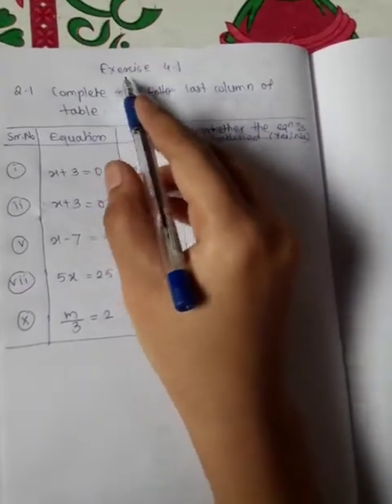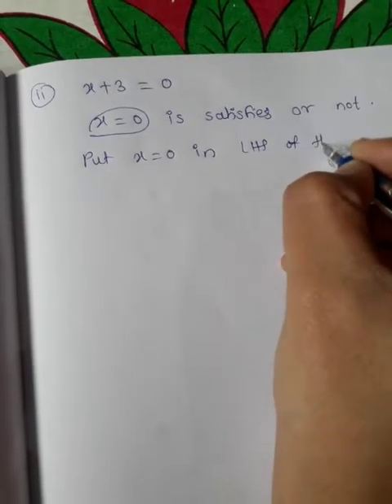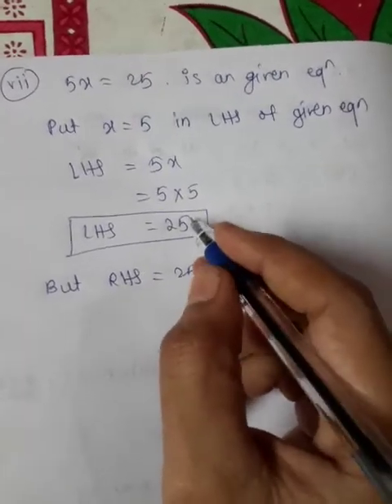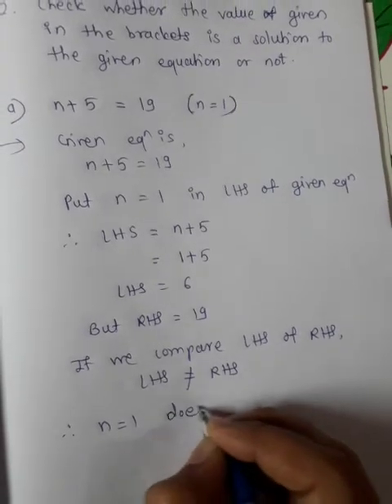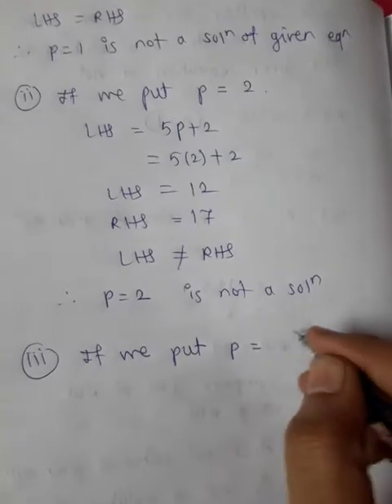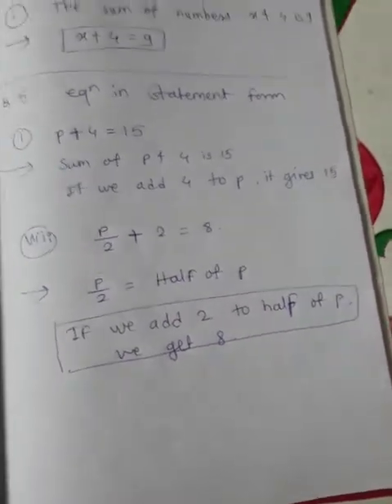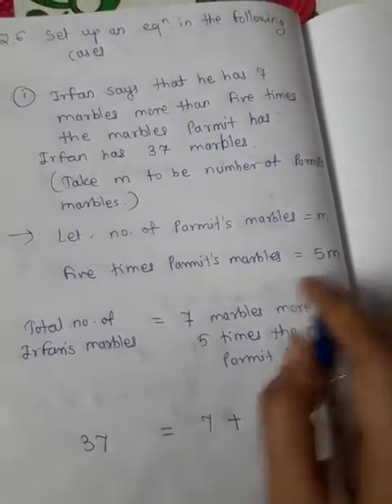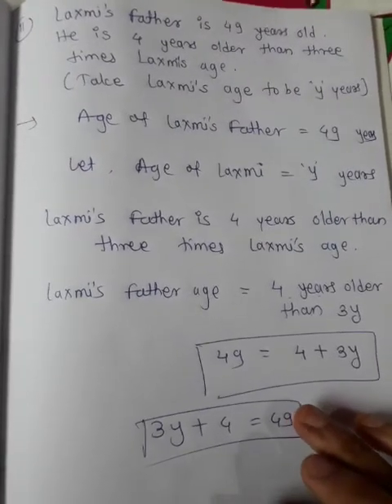CBSE (class 7)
Simple equations (Exercise 4.1)